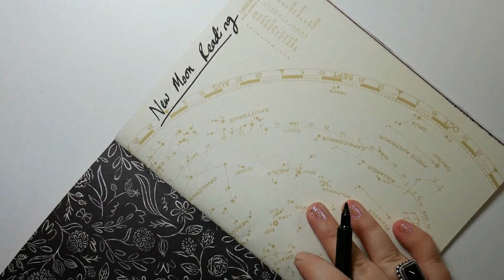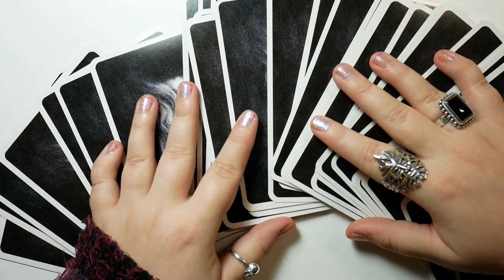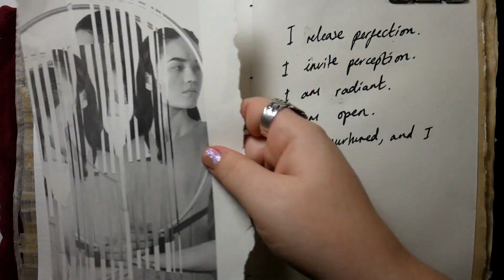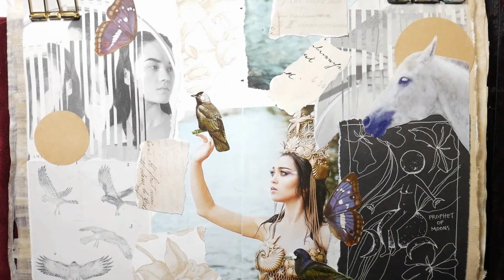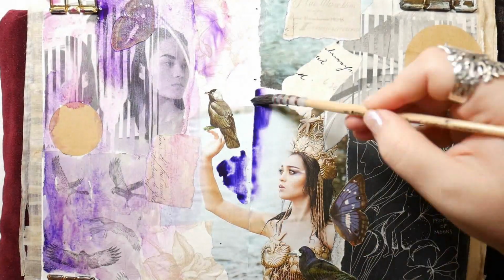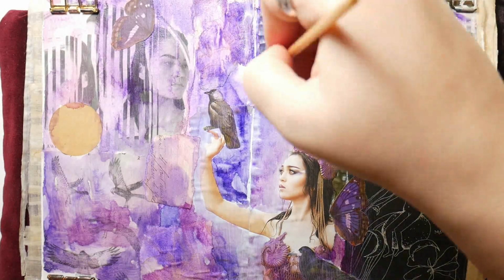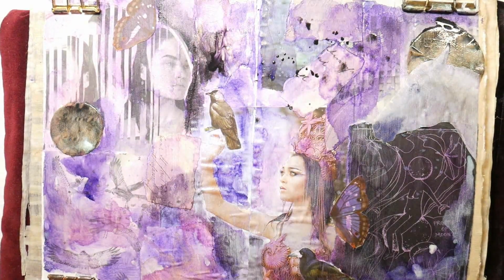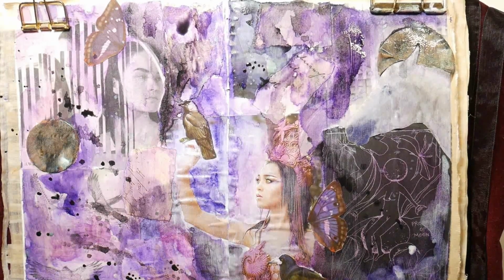New moon journal with me - art witch grimoire - setting intentions with art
Hi and welcome to this journal with me featuring a process I use for new moon card readings and setting intentions for the month practicing art witchery.

This is a video from my archives, (dating back to around 2020) which was originally shared as part of Art Witch Academy (now closed) but the practice is still relevant and fun. I hope you enjoy it!

I’d love to get some feedback from you on what kind of youtube videos you are enjoying on my channel or would like to see, as I am spending some time ruminating on what this channel will become over the coming months and into 2024. Thank you!

Thank you, Kevin, for the awesome free music you provide to the world